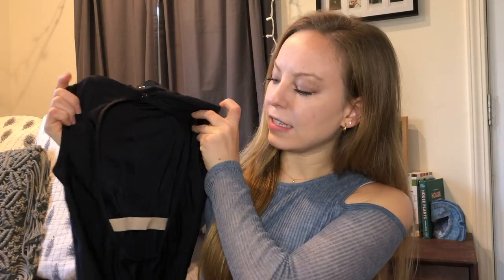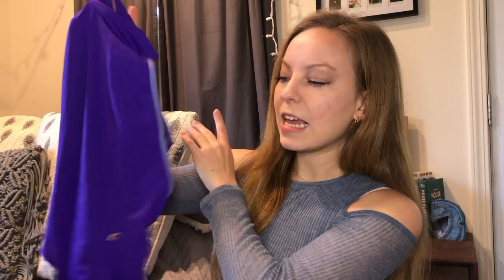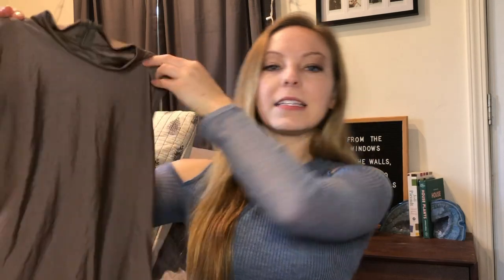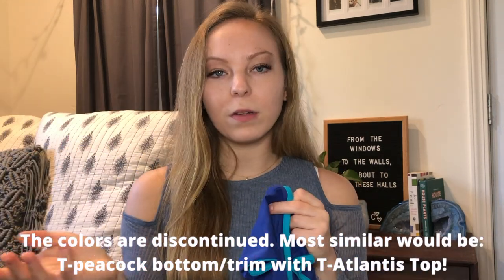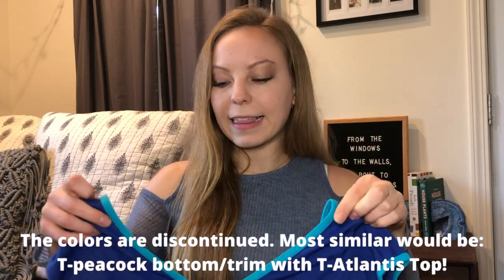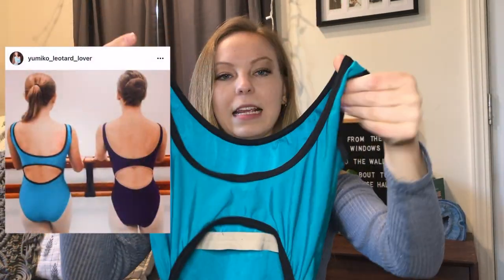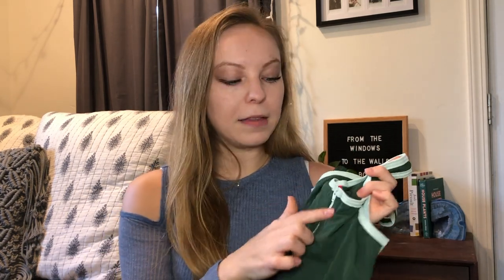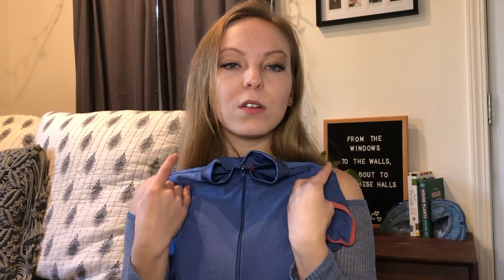Try on my 10 favorite YUMIKO Styles in my LEOTARD COLLECTION! +Tips for ordering & how to wash them!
Here are 10 of my favorite Yumiko Leotard Styles! Plus watch for tips on what sleeves to order, what styles, and how to wash your YUMIKO dancewear items!

xoxo,
Courtney